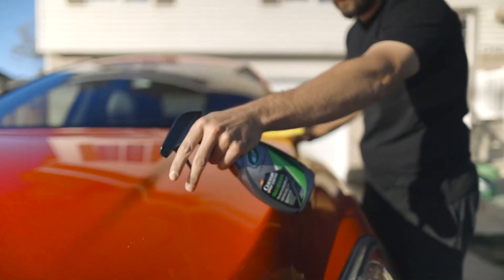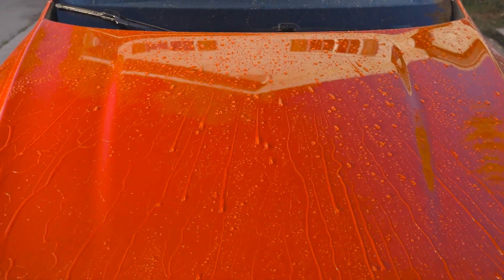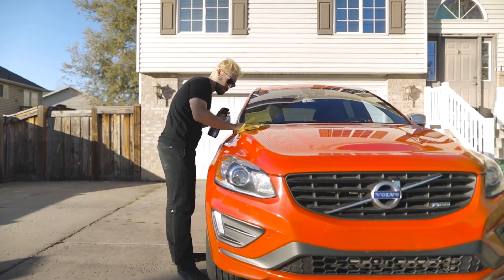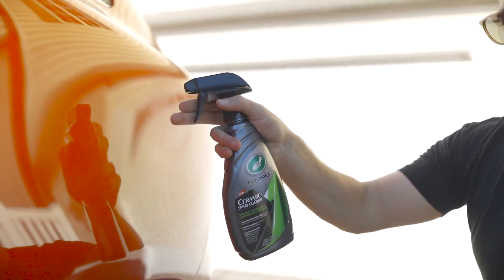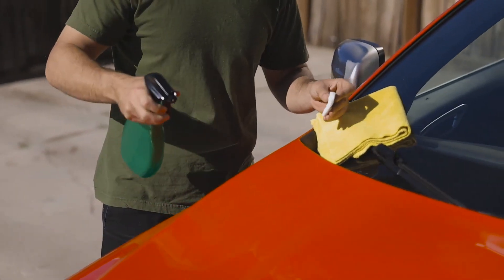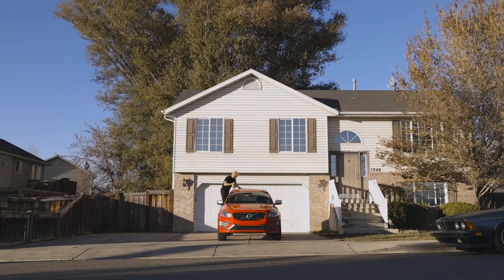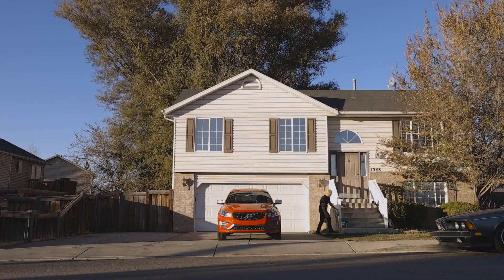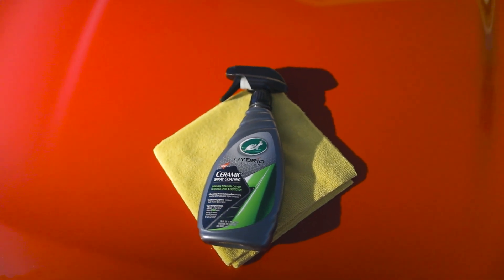Turtle Wax Hybrid Solutions kerámia bevonat spray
Ismerd meg hogyan érhető el professzionális fény és  tartósság a kerámia spray bevonattal. Ez a könnyen alkalmazható formula elképesztő eredményt biztosít a fényezésen, a fémen, a műanyagon és az üvegen percek alatt - még közvetlen napfényben is.

Tippeket és trükköket tanulhatsz Sam Hurly-től, a Shine Squad tagjától, miközben áttanulmányozza a termék használatát.

Kerámia spray bevonat
• A szuperhidrofób és Si02 polimerek 12 hónapig tartó védelmet nyújtanak
• A víztaszító, vízzáró és kémiai védelem minimálisra csökkenti a vízfoltokat és a szennyeződéseket a mosások között